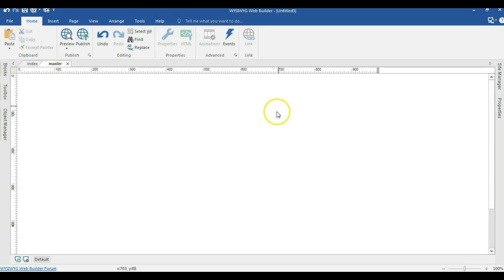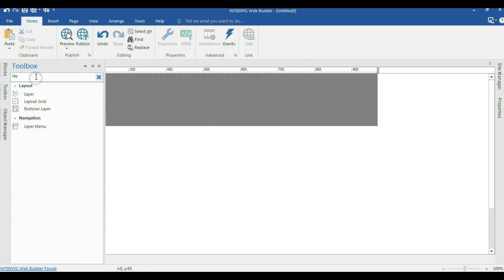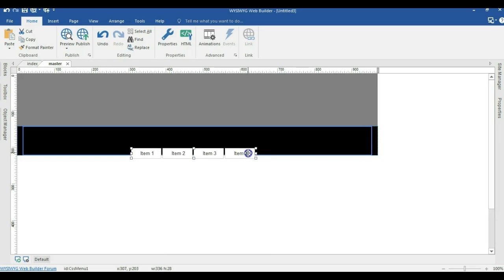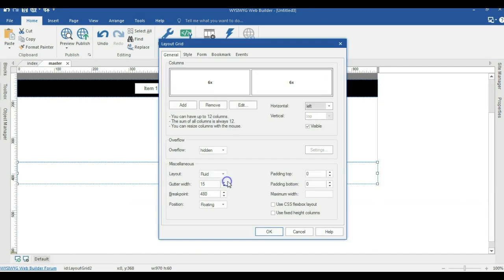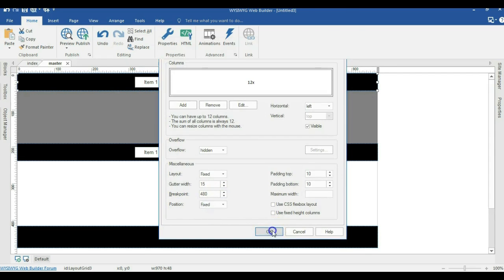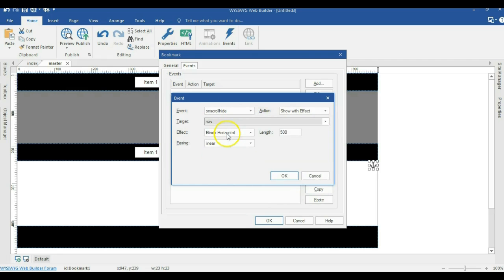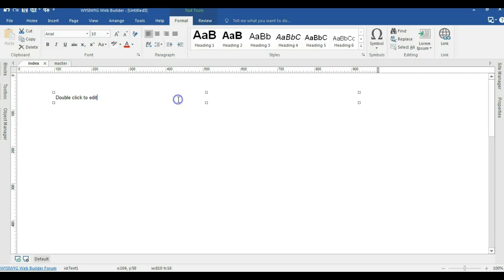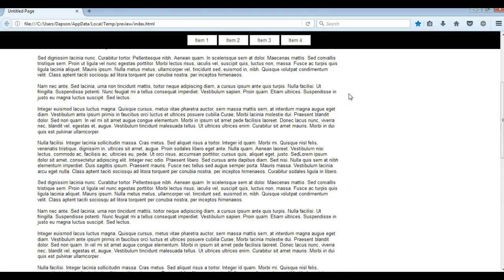How to create Stick to top navigation with layout grid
Ever wondered how to create stick to top navigation with layout grid? In this video, you will learn how to do just that.